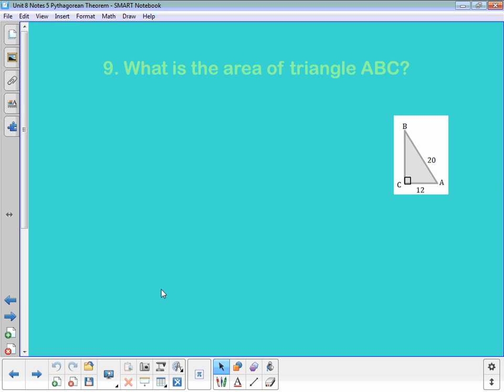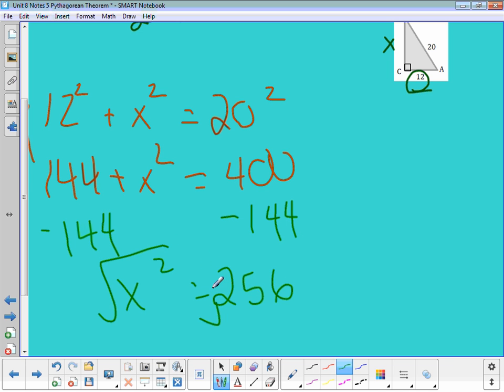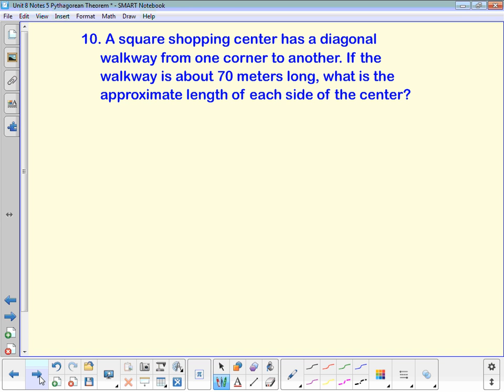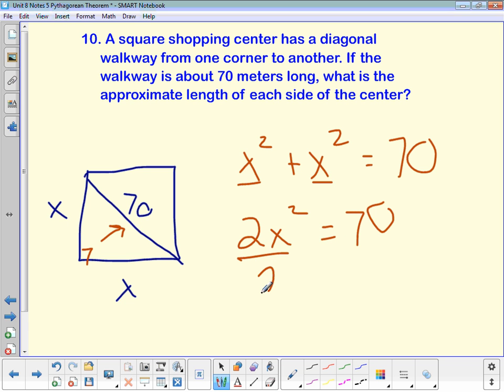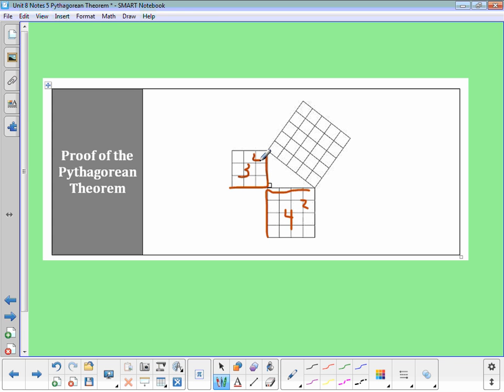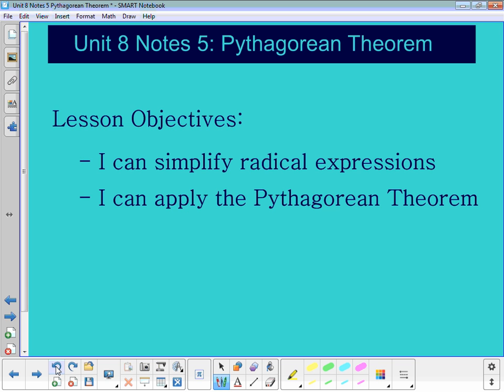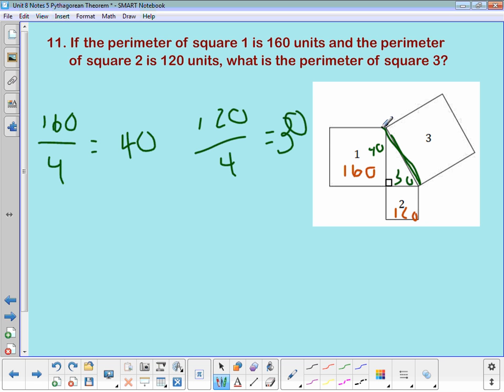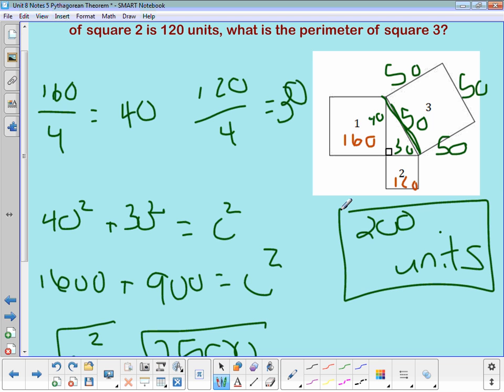Finish Unit 8 Notes 5